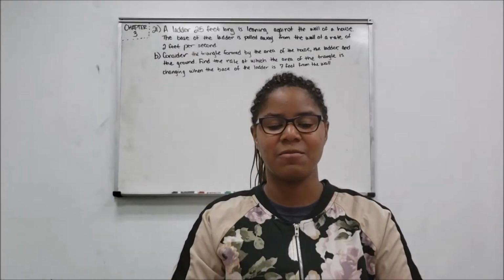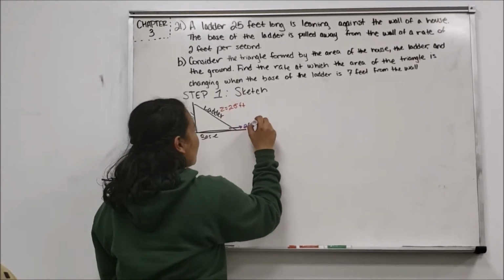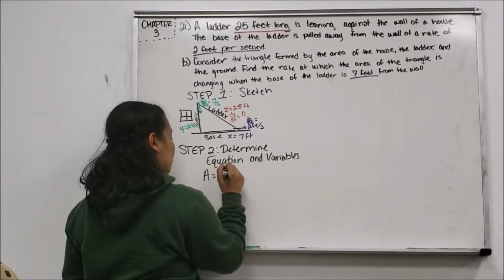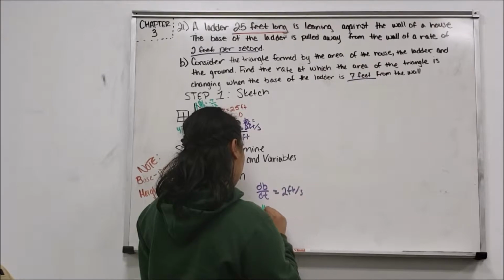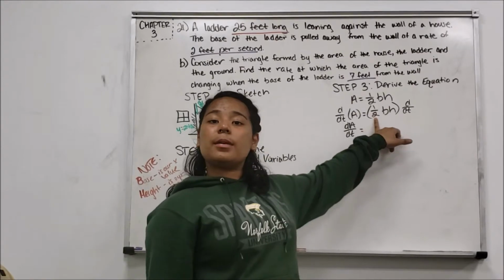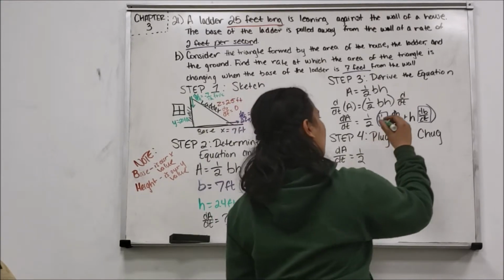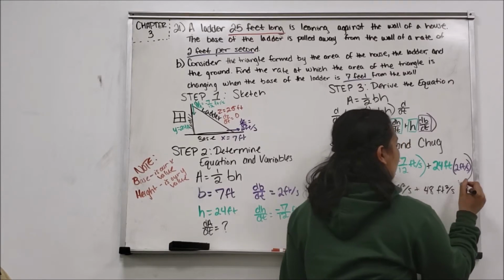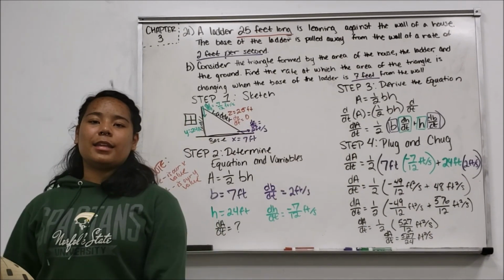Related Rates: Chapter 3 Problem 21 Part B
This problem can be found in the Cengage calculus 1 textbook